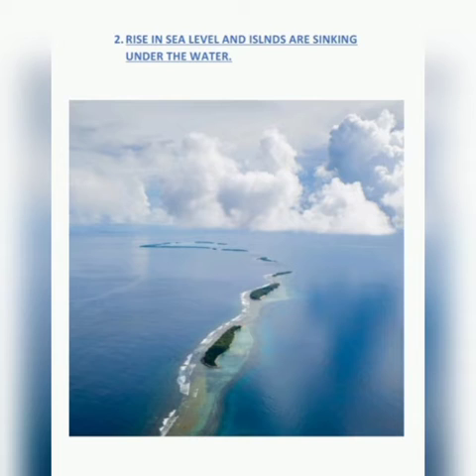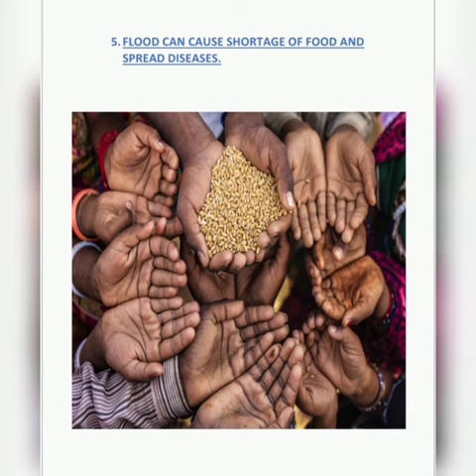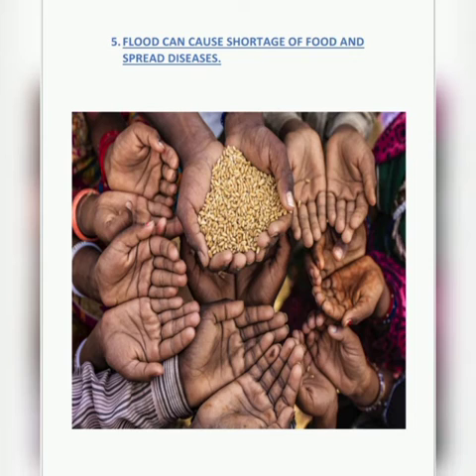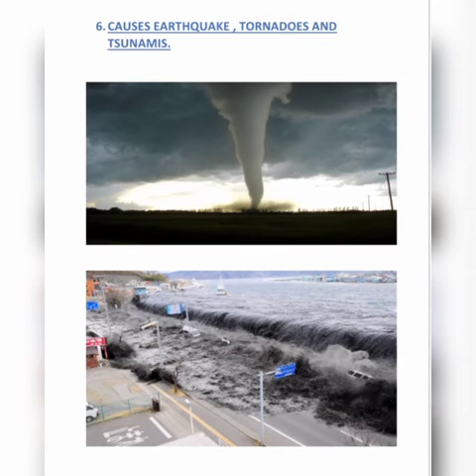CLASS V CH:4 GLOBAL WARMING (PROBLEMS CAUSED BY GLOBAL WARMING)